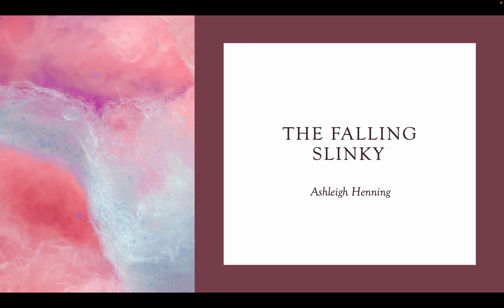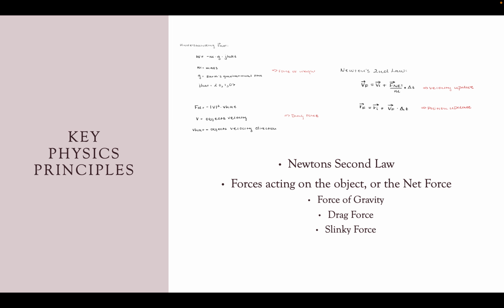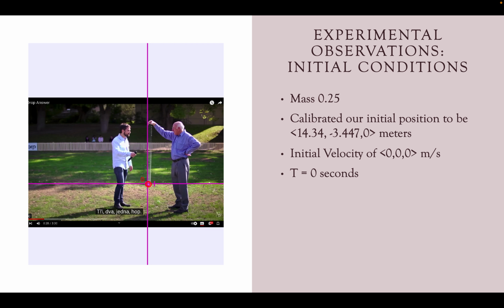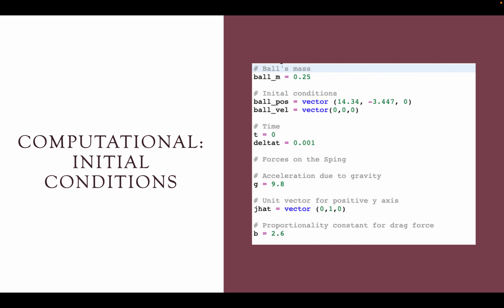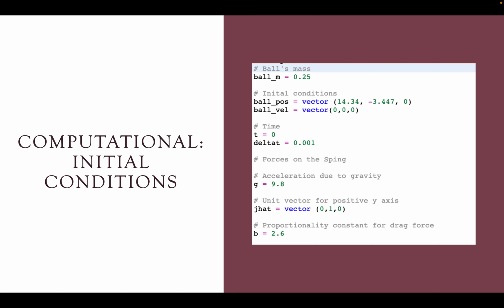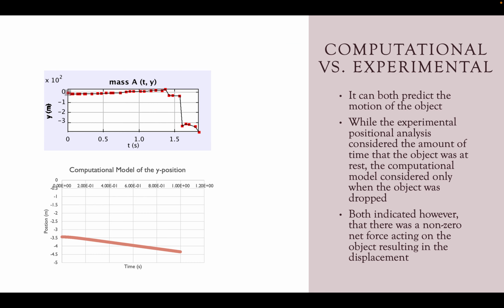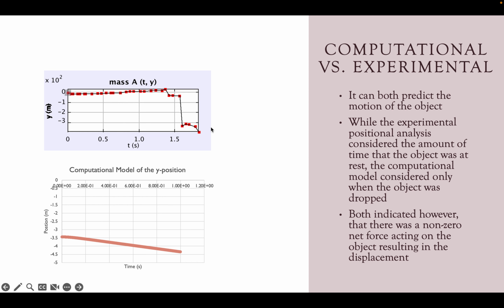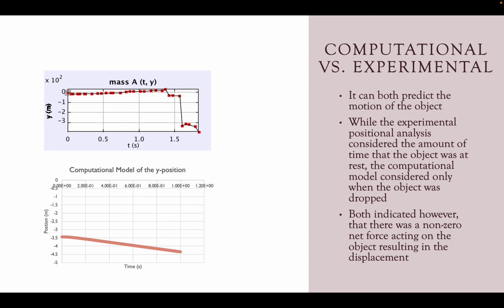Lab 5 Experiment Ashleigh Henning